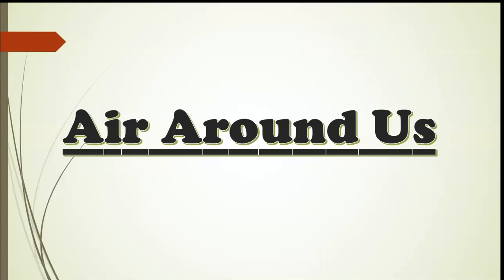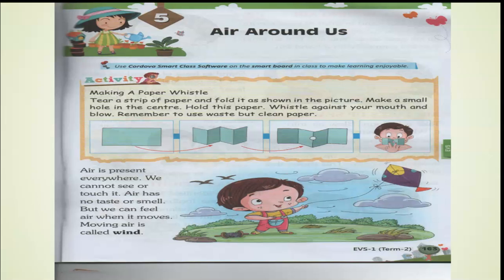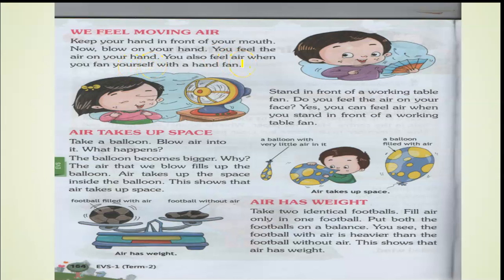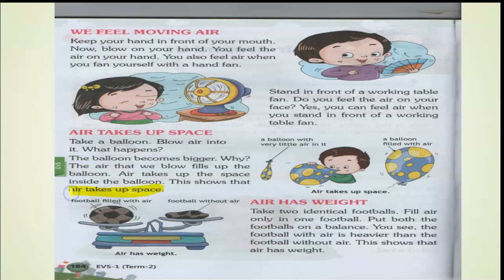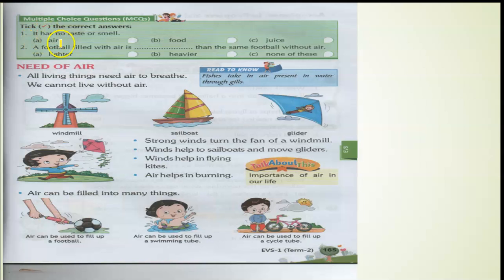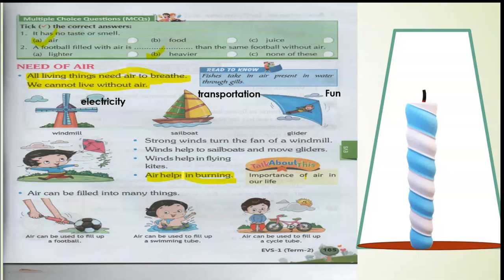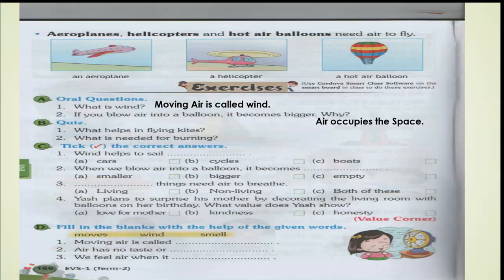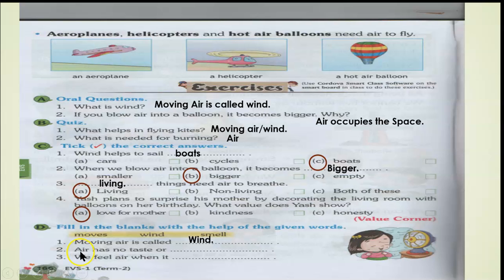Grade 1- Air around us # grade1# kids#cbse#icse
This video is for kids to learn lesson from home too.
Book-Sunrise2